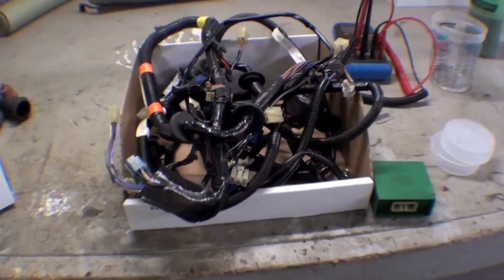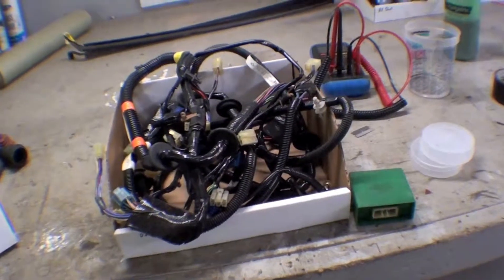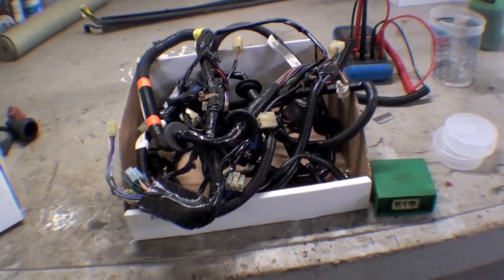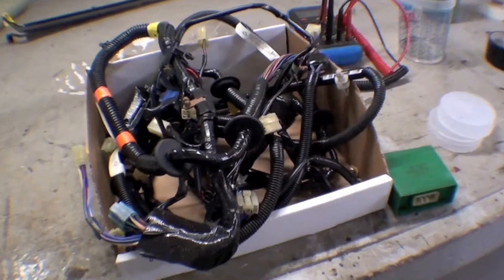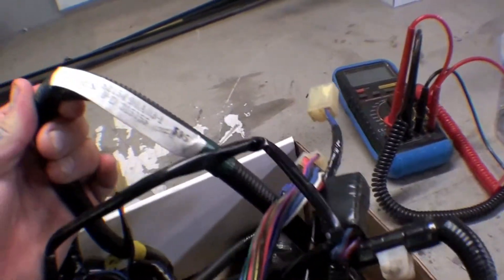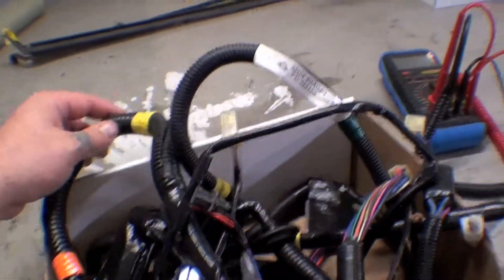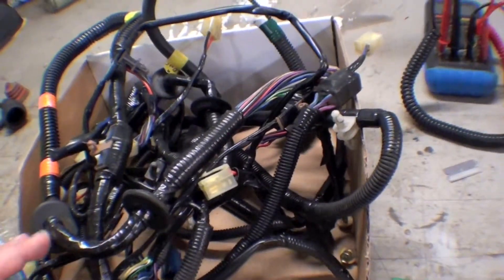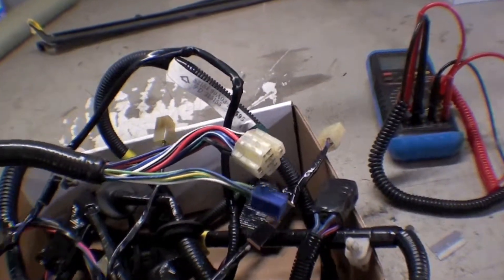Restoration 1989 FJ62 | Video 38